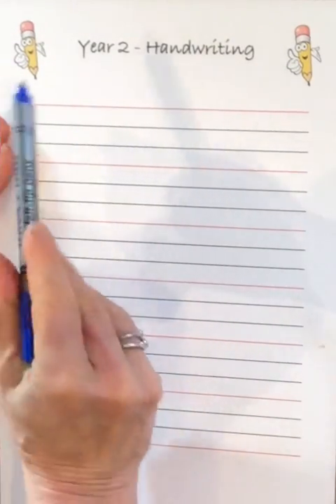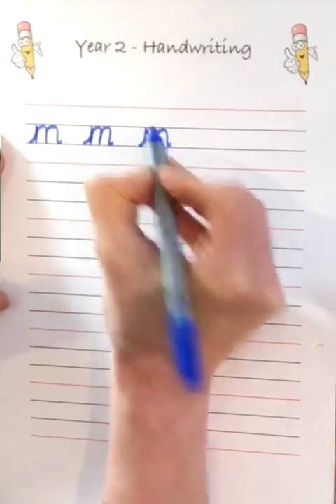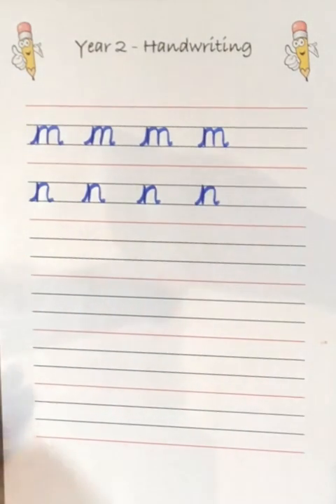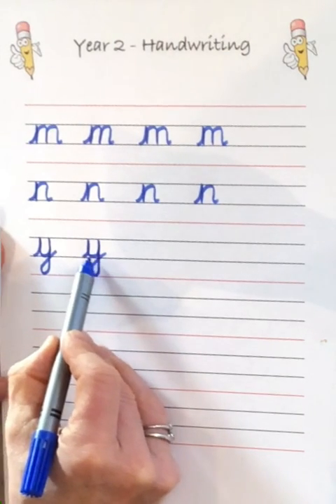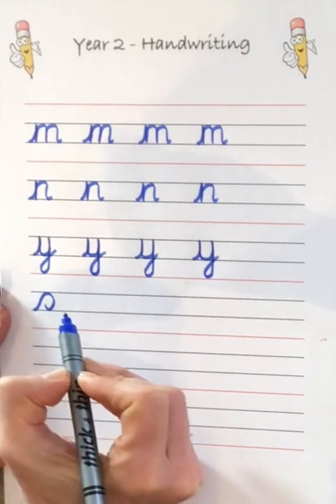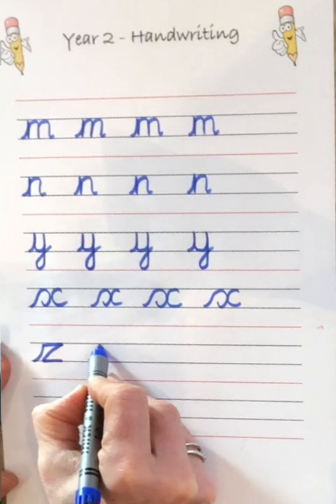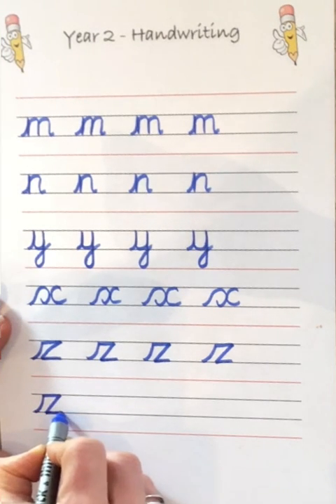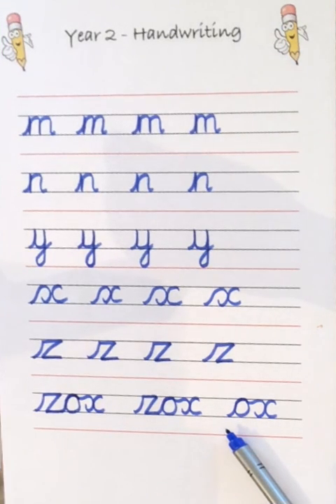Lea Forest Primary Academy - Handwriting 5.2.21 Year 2